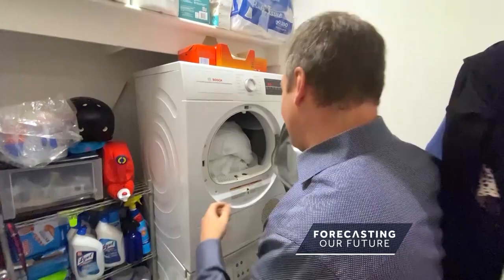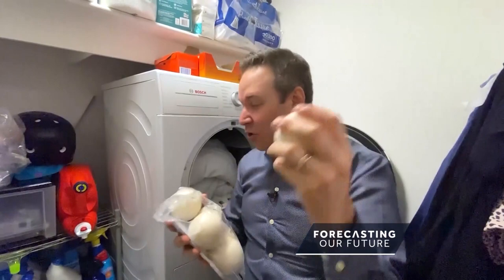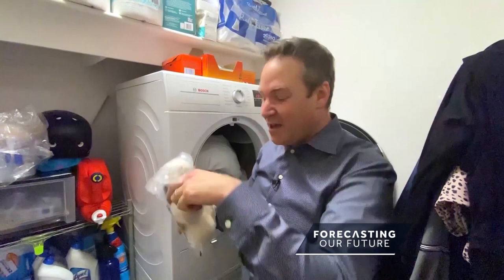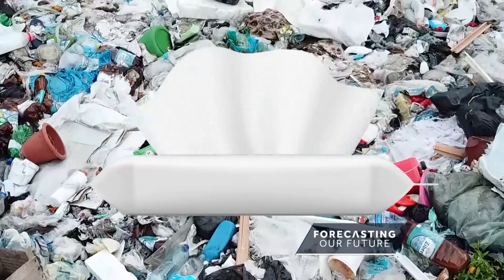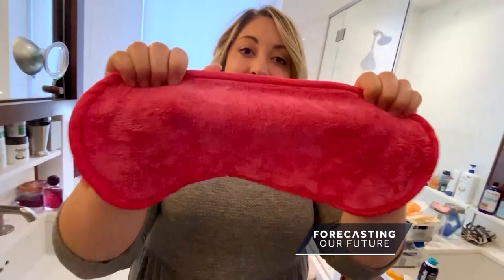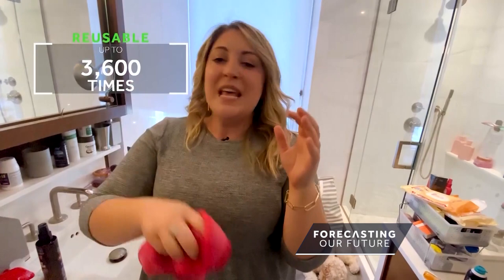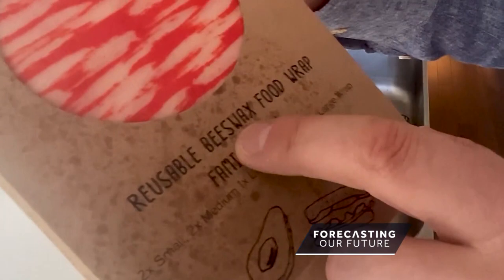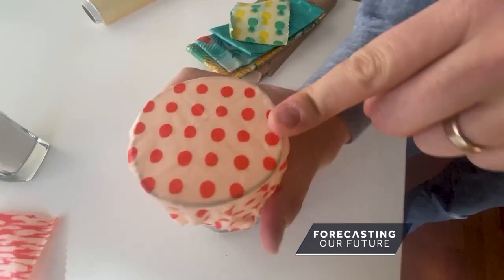Rossen Reports: These 'green' dryer balls will save you cash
A lot of us think "going green" means spending a lot of money. But that's not always the case! It might mean paying more upfront, but there are eco-friendly products out there that save you money in the long run. If you swap something you use every day with something more sustainable, you could help save the environment and save yourself some cash.